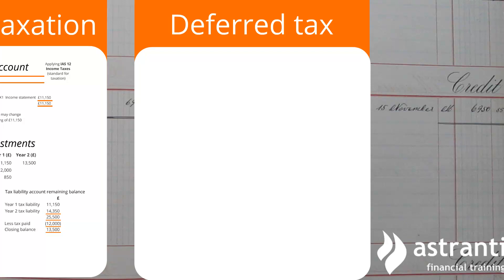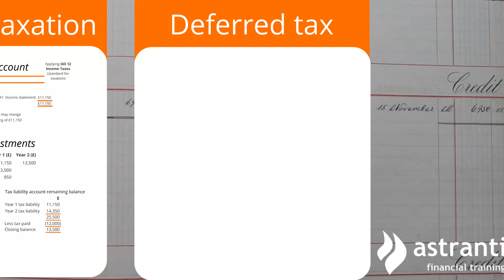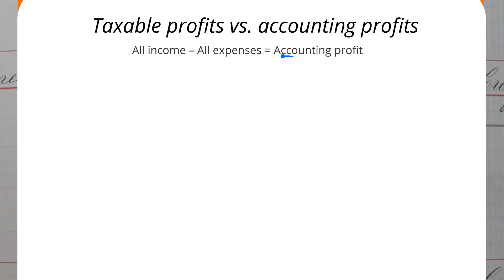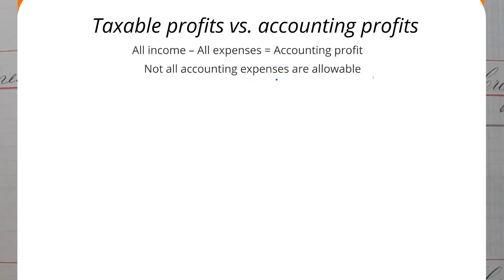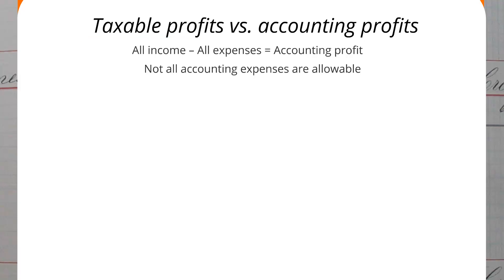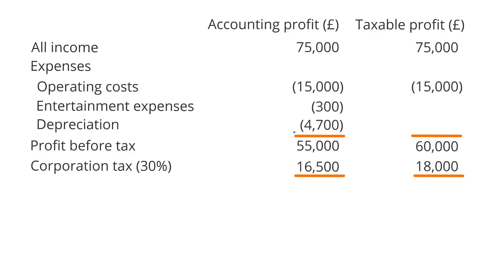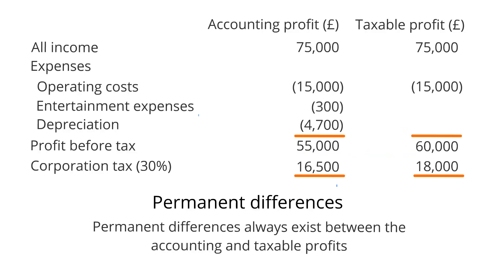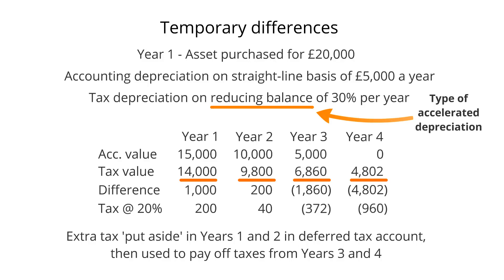CIMA F1 & F2 Theory: Deferred Taxation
Deferred taxation is a vital part of calculating an organisation's tax requirements. You will need to demonstrate your understanding in detail at F2, but its principles appear throughout F1 as well.

In this video, Astranti's CIMA F2 expert James Green explains what deferred taxation is and how it is calculated. James will help you understand:
+The permanent and temporary differences between accounting and taxable profit
+Which accounting expenses are allowable and non-allowable
+How to use these to calculate the figures for an organisation's tax burden

This video is just a small part of Astranti's full set of tuition videos, available exclusively as part of the CIMA F2 course. The course contains everything you'll need to pass your exams, including on-demand tuition videos by the Astranti experts for every syllabus topic, a detailed study text, challenging practice questions, and step-by-step guides to exam-style questions.

Want to try the course risk-free? Every course comes with a full 14-day money-back guarantee, and you can get free unlimited access to the first week's content just by registering a free Astranti account:

If you've enjoyed this video, why not watch another? Astranti's YouTube channel is updated twice a week with new content, including free video tuition for every CIMA exam.